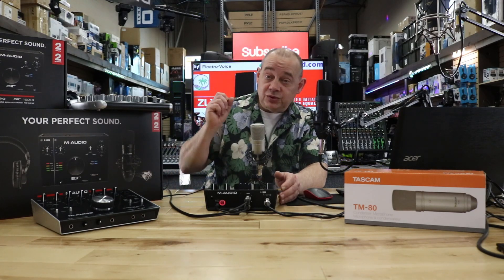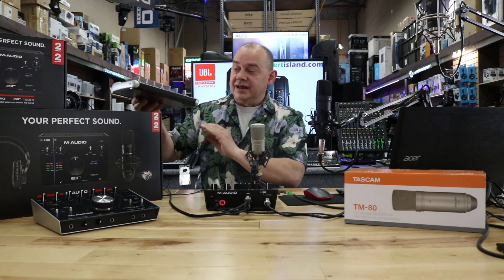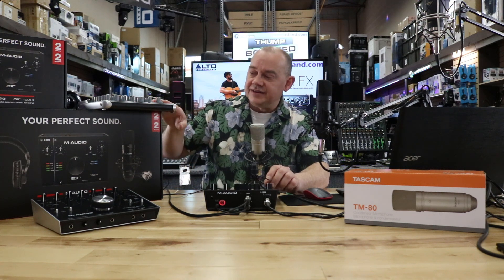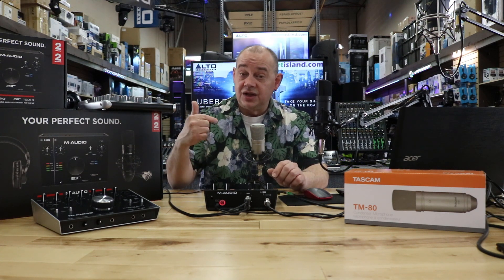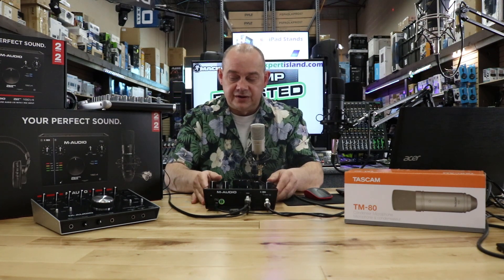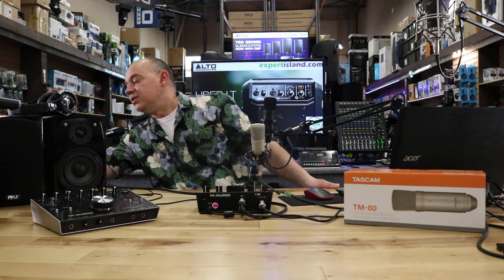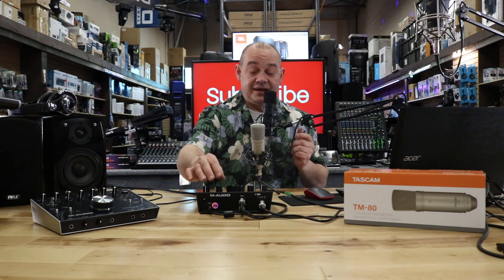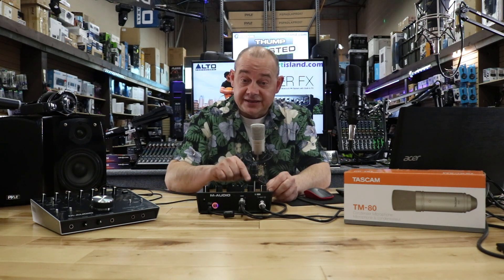Mixer vs interface or Both can you use a mixer with an interface M-AUDIO AIR 192|4 Vocal Studio Pro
Find M-Audio at
in the USA Amazon.com
in Canada Amazon.ca

M-AUDIO AIR 192|4 Vocal Studio Pro - Studio Grade Production - Simplified
Enter the world of studio-based recording with the AIR 192|4 Vocal Studio Pro—the ultimate all-in-one solution for computer recording projects. Combining the critically acclaimed AIR 192|4 interface, HDH40 headphones, a Nova Black condenser microphone, XLR cable and the premium AIR Series Software Suite, laying down vocal tracks, recording electric and acoustic instruments and adding voice-overs to multimedia projects has never been easier. With the AIR 192|4 Vocal Studio Pro, the combination of high-performance hardware and easy-to-use software results in pro-grade audio capture for every recording scenario.

Features
24-bit/192kHz resolution for professional recording and monitoring
Hi-Speed USB circuitry gives you the fastest connection, with a class-leading round trip latency of only 2.59ms*
Transparent Crystal™ preamps and ultra-pristine A/D converters for unsurpassed audio recording quality
VU LED meters for dialing in the perfect level
(1) XLR+¼” TRS combo input with dedicated signal circuit and (1) ¼” instrument input with a dedicated signal circuit for the most accurate sound available
Stereo ¼” outs; ¼” headphone out with independent level control
Rugged metal chassis; large central control for easy volume adjustment
USB/Direct knob for balancing between the input signal and the computer signal
NOVA Black condenser microphone
HDH40 monitoring headphones
*Round trip latency is dependent on buffer settings, and computer hardware
The AIR 192|4 Vocal Studio Pro comes complete with a software package that has everything to get you started making professional recordings right out of the box. With 2 powerful DAWs to suit your production needs, AIR 192|4 Vocal Studio Pro includes Pro Tools | First M-Audio Edition, and Ableton Live Lite.

We’ve also added an entire Effects Plugin, Virtual Instruments, and Loop package to cater to all your production needs. Whether you need a guitar tone, reverb, or delay we’ve got your effects needs covered with Eleven Lite, 20 effect plugins and AIR’s Creative FX Collection. With the included AIR Virtual Instrument plugins, you’ll have a virtual drum machine, synth, strings, percussion, organ, and piano plugins to add world-class-sounding instruments to your songs with ease.

This is the creative center of your recording setup: The simple-to-use, style-infused AIR 192|4 audio interface is the perfect tool to record and produce natural-sounding 24-bit/192kHz studio-quality recordings. Combining one XLR+¼” balanced combo input and an all-new dedicated ¼” instrument input, the AIR 192|4 enables you to record two channels simultaneously.

Studio-grade recording demands the right tools for the job. M-Audio’s Nova Black large-diaphragm condenser microphone is perfect for podcasting applications or capturing high-quality audio from vocalists, instruments, percussion and more.

At the heart of the Nova Black microphone is an 18mm pure aluminum condenser capsule with a directional cardioid polar pattern. This delivers wide-range frequency response (20–20kHz, resulting in a microphone that captures even the most subtle nuances.

Thanks to an included windscreen, a purpose-designed shock-mount for mounting to a traditional mic stand and an XLR cable, everything you need to get connected and start recording is included.

Professional recording demands uncompromised accuracy when it comes to monitoring. M-Audio’s HDH40 headphones combine premium transducer elements with a durable, rugged design to deliver superb sound reproduction and the outstanding acoustic isolation required in professional recording and monitoring environments. With the HDH40, you can concentrate on what’s important—your production!

Download
AIR 192-4 Vocal Studio Pro User Guide v1.1

AIR 192|4
USB-C-to-USB-C Cable
USB-C-to-USB-A Cable
NOVA Black Microphone
Microphone Carrying Pouch
XLR Microphone Cable
Microphone Shock Mount
Microphone Windscreen
HDH40 Headphones
Software Download Cards
User Guide
Safety and Warranty Manual
Expert Island is a Canadian authorized M-AUDIO retailer, buy with confidence
Talked about in the video
audio interface vs mixer for streaming
mixer with built-in audio interface
what is the audio interface used for
what are mixers used for
mixer to computer
can you use a mixer with an audio interface
mixers with built-in audio interface
can a mixer also be an audio interface
what do you use an audio mixer for
behringer u control uca202 driver
using audio interface as live mixer
mixer or interface first
usb mixer to daw
aux out to audio interface
best mixing board for drums
mixer without preamps
best usb mixer for fl studio
connecting a mixer to a usb audio interface Amazon links may be paid links